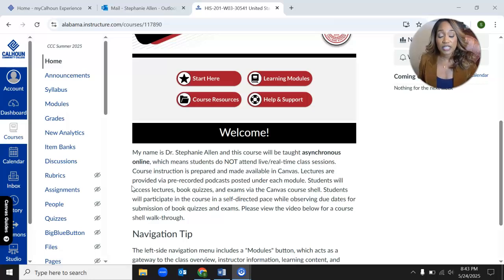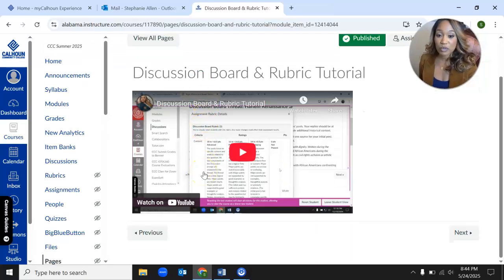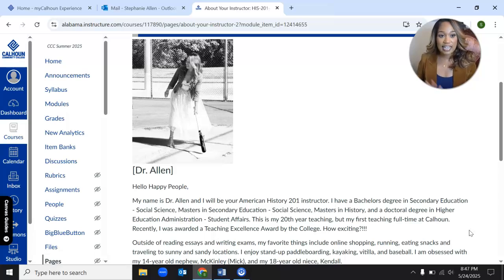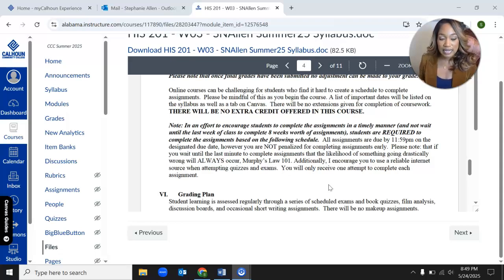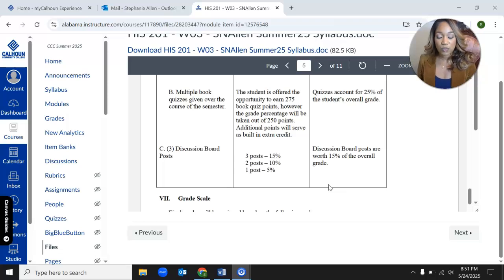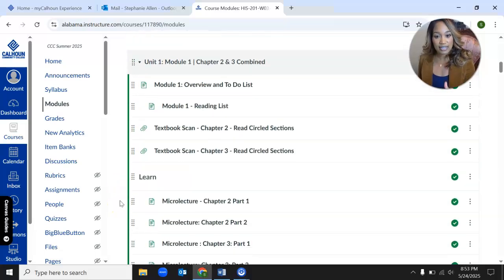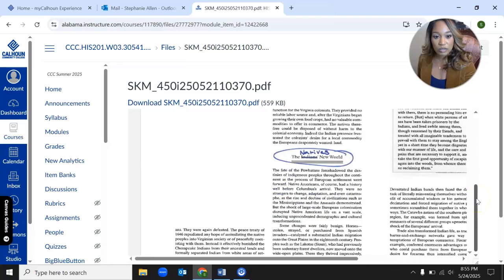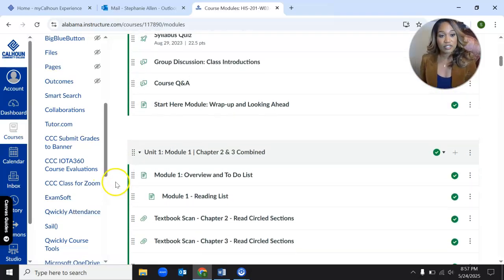HIS 201 Welcome Video